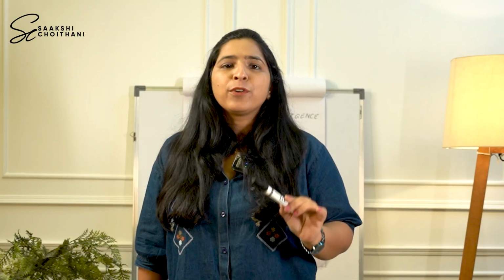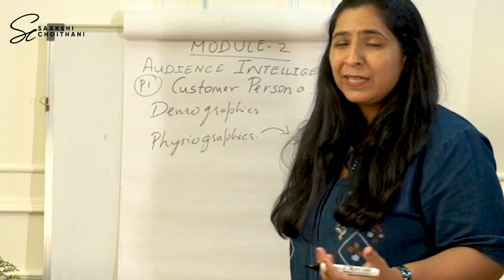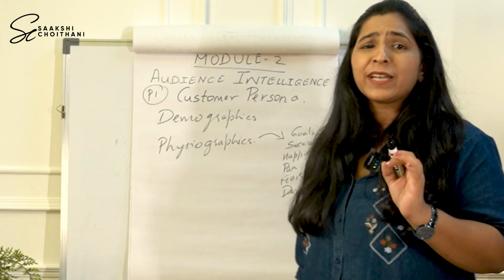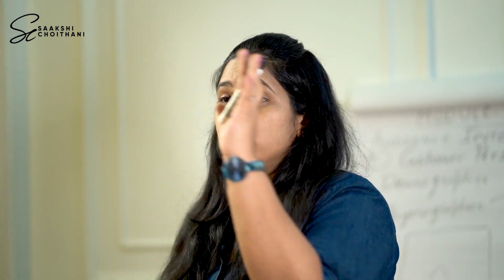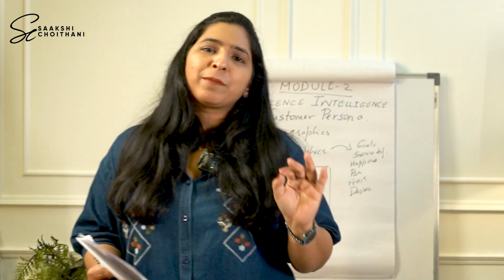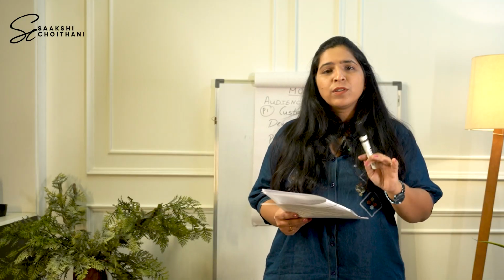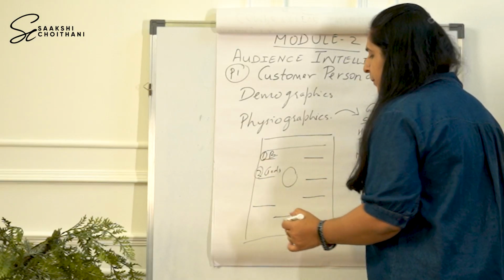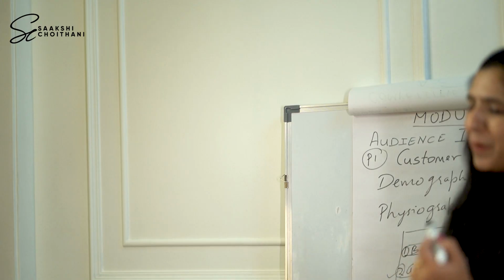S8: MME - M2P1 - Audience Intelligence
Ms Saakshi Choithani is the founder of Mindynamics - A Digital Learning Solutions Company. Apart from exploring her entrepreneurship skills in her own business, she consults brands on Business Growth Strategies.

Also, she is a coach to solopreneurs and freelancers in business design and implementation. Exploring more on Digital Business Ecosystems, she is helping small business owners giving a boost to their existing business. She has helped many women solo entrepreneurs, students, digital entrepreneurs and freelancers who wish to create a sustainable business model in the DIgital Age of businesses today.

Additionally, she also runs a business into training and skill development under the name Mindynamics, which aims to help people and organisations find a new version of themselves. Here are the basic services that are provided:
1. Helping the trainer community with content designing and implementation.
2. Helping corporates / sme to build up online training portals. (Basically setting up their learning and development space).